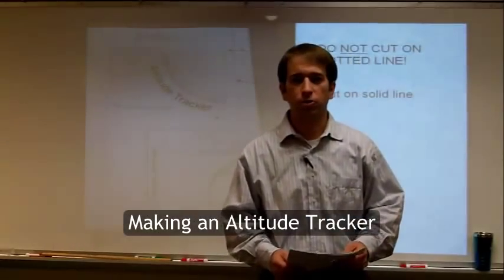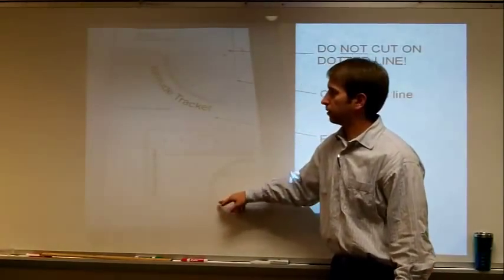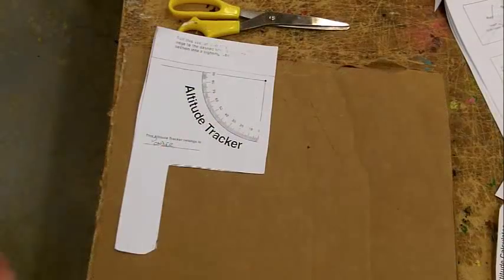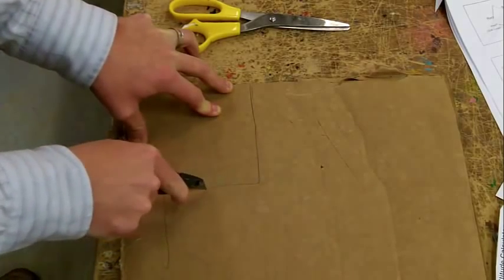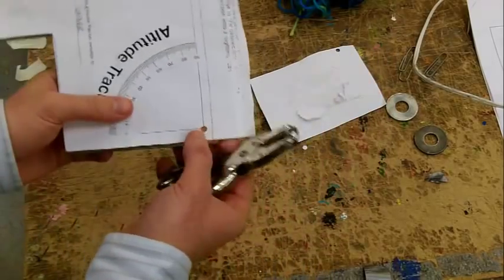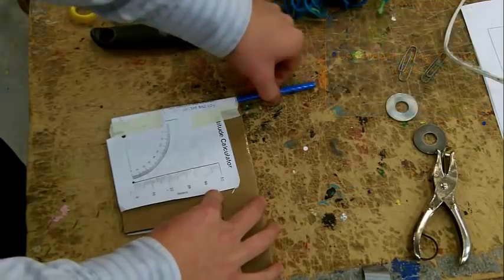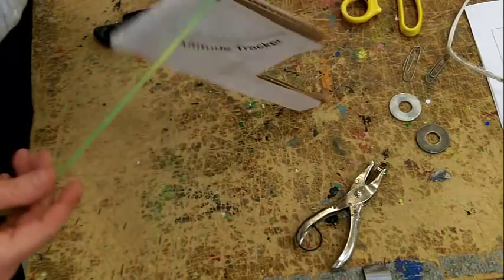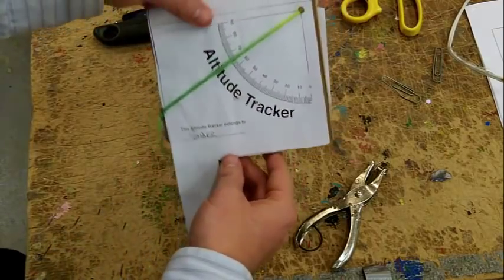Making an Altitude Tracker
Ponder Podcast: By following these directions you will learn how to make your altitude tracker. The next video will help you use it.